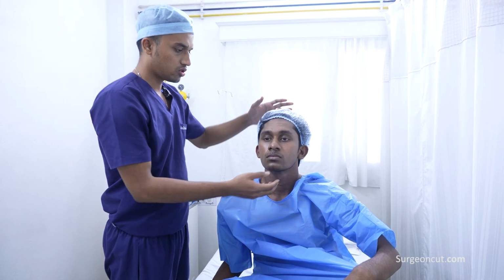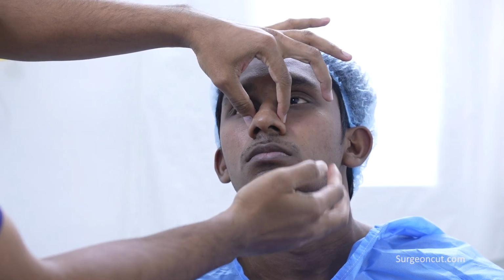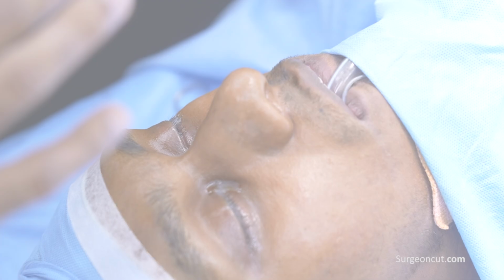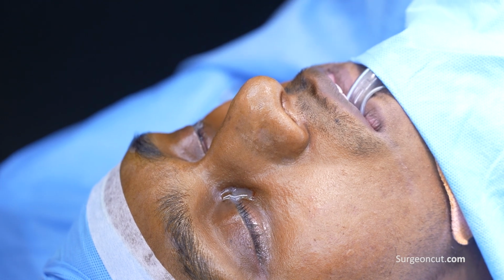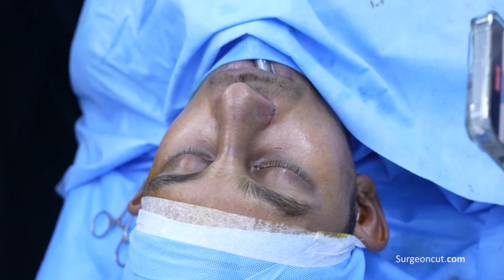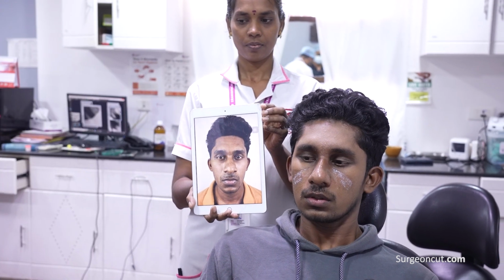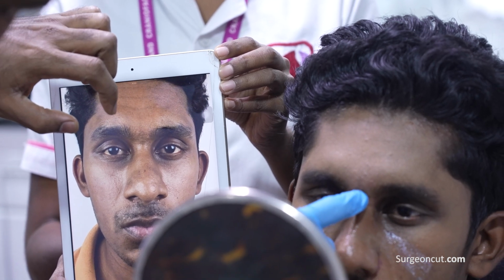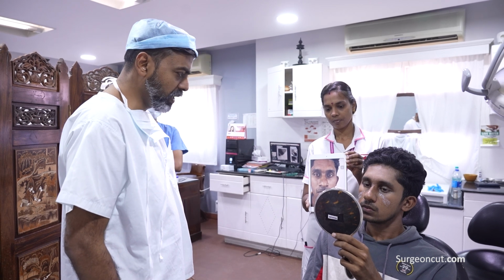Rhinoplasty Nose Job - Before & After Surgery Results